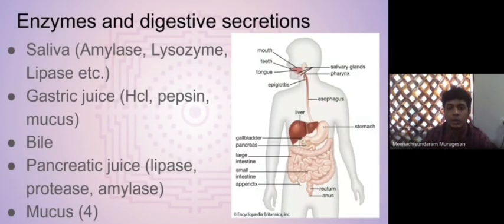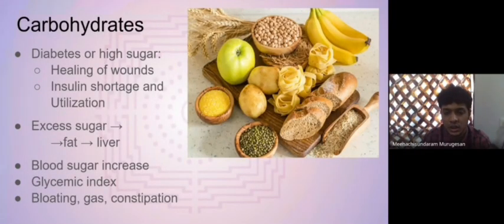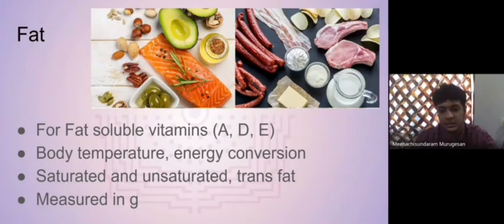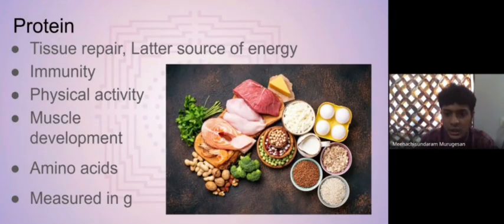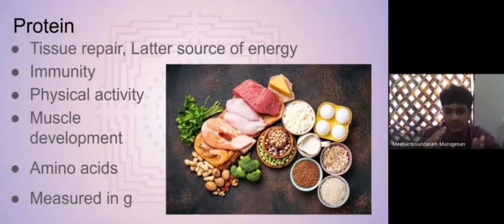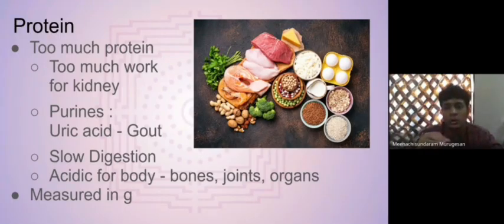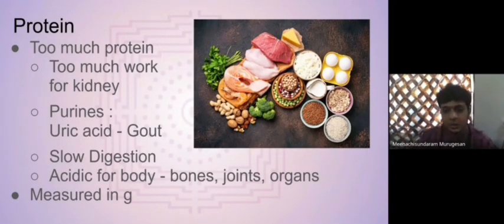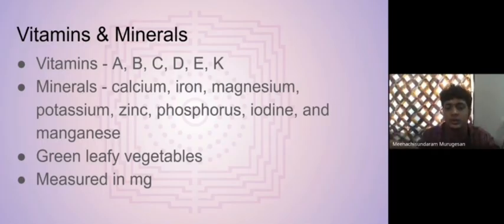PVH Nutrition and Food ( Part - lll ) MeenakshiSundaram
*PLEASE WATCH THE VIDEOS FULLY TO UNDERSTAND THE HEALING BETTER.*

Dr.Siva P is the founder of Prana Violet Healing

PVH Healing Steps To Follow

1.Read Affirmations
2.Attend Distant Healing Sessions
3.Heal Yourself/Friends/Family With The Healing Wand
4.Follow PVH Diet
5.PVH Bed Yoga
6.Be Emotion Free
7.Maintain Spiritual Hygiene